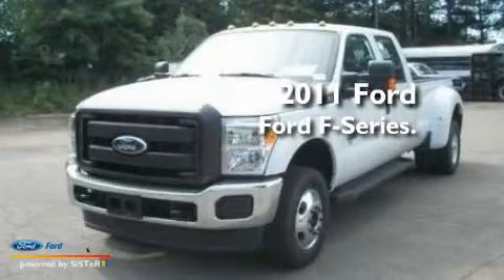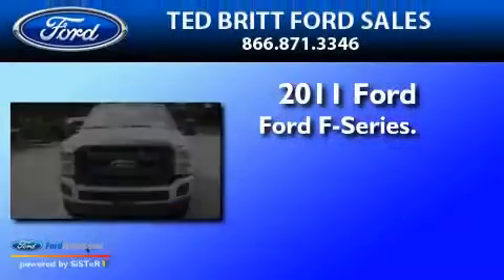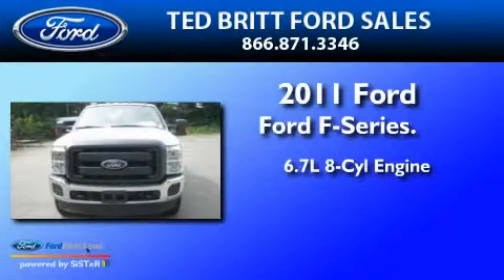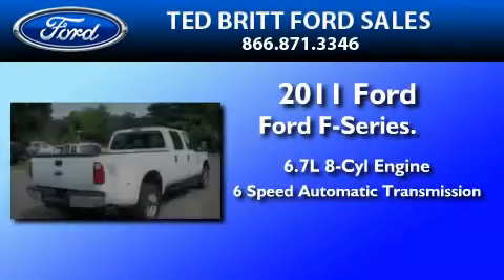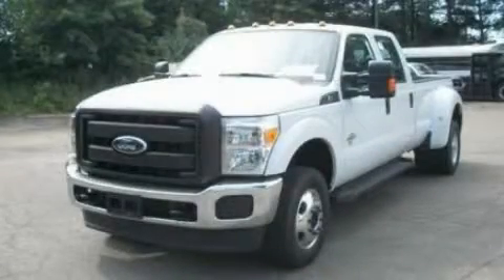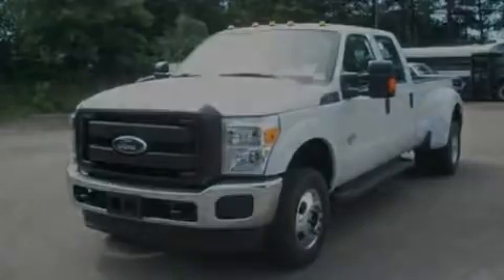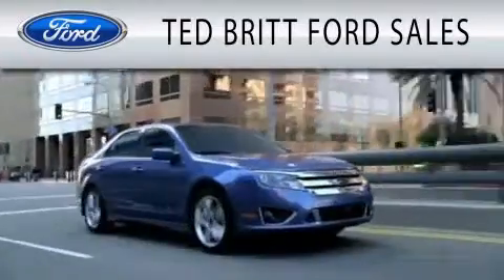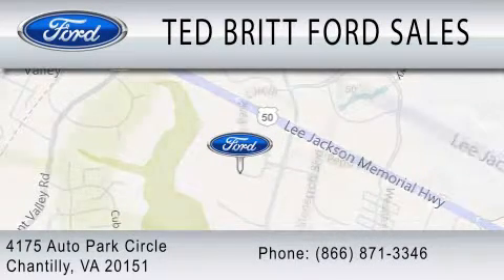2011 FORD F-350 VA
Year : 2011
 Make : FORD
 Model : F-350
 Engine : 6.7L V8
 Trans . : AUTO 6SPD
 Exterior : OXFORD WHITE

 Interior : STEEL
 Stock : 12239

 4175 Auto Park Circle
  , VA 20151